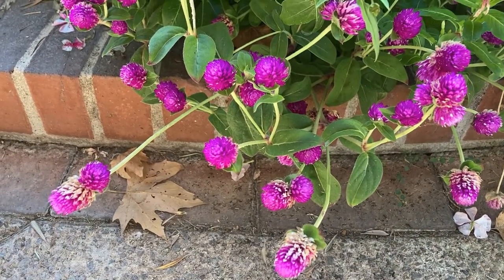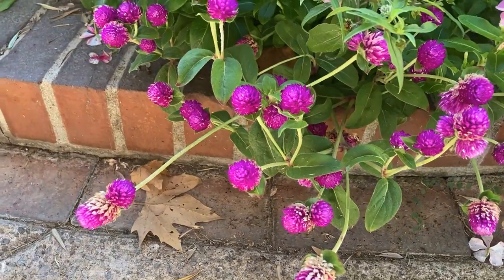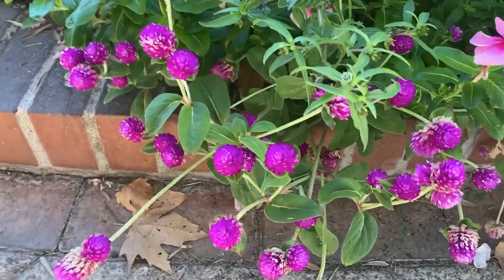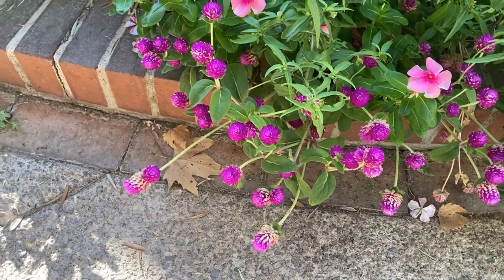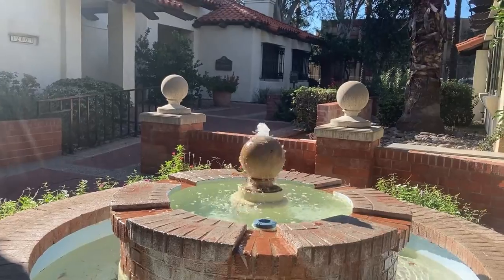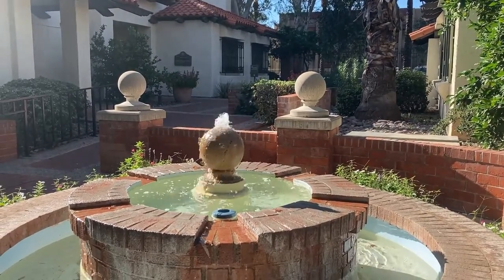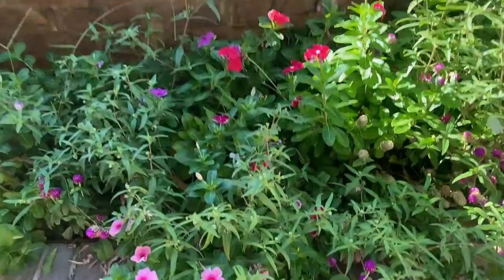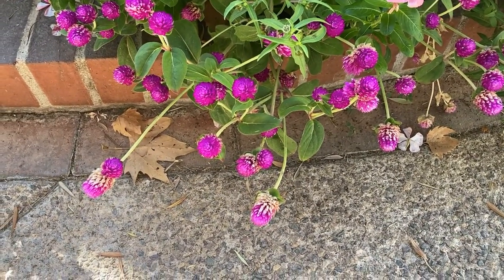Landscape Design Tips - Part ? 🌞 Gardening With Soule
🌞 Many things go into having a pleasing landscape design.  Repeating a motif within the design is one small part of the overall whole.

Dr. Jacqueline Soule is a garden writer with over 5000 published columns and a number of books.  She has been giving classes on gardening for several decades.  She shares helpful desert gardening tips and tricks:

🌞 The motto of Jacqueline & Gardening With Soule is “helping you succeed with your desert gardening goals.”  So we do hope you will find this video useful – and will consider joining the Gardening With Soule Monthly Membership, hosted on the  NewZenler course site.

Do you want to host classes yourself?  I tried two other class sites and almost gave up.  🍀 Third time WAS the charm!  I am so glad I found NewZenler!  They make everything easy with easy to follow videos explaining every step of the way, plus they are there if you need them – and they offer numerous fantastic “Bootcamps” and “Challenges” where you can get started on the different components of building a course, or marketing it – or learning to make YouTube videos!  Here's a link to check them out.

🏡 But back to the garden - if you are hesitant to join my club just yet – come on over to the Gardening With Soule Facebook page for short posts (almost) every day